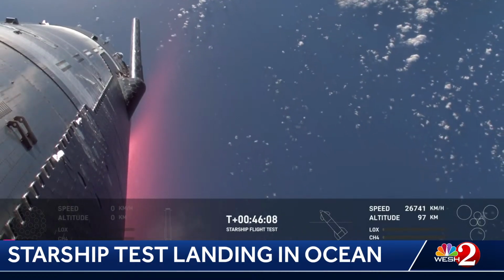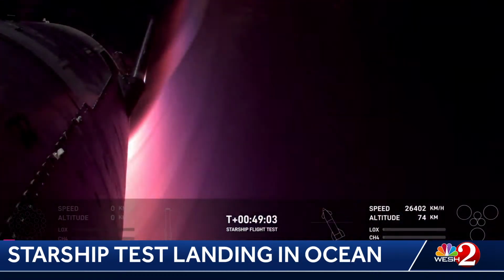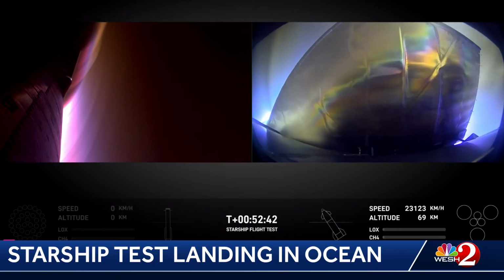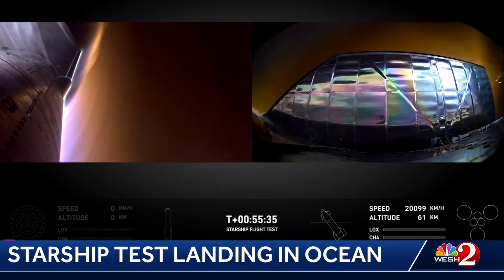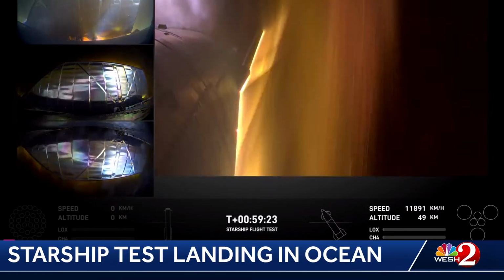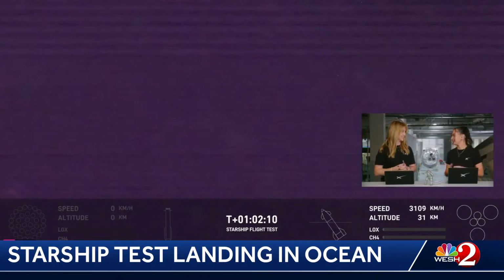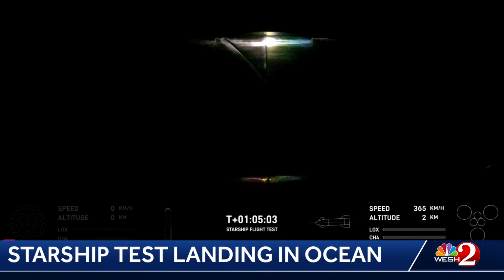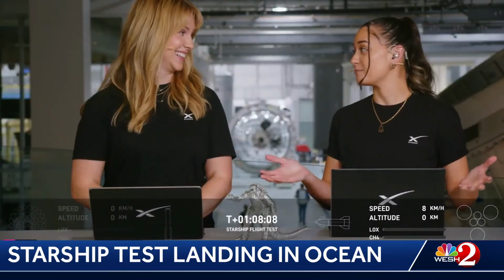LIVE: SPACEX ATTEMPTS A SOFT WATER LANDING OF STARSHIP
COFFEE TALK: Chances of tropical trouble are rising... Let's chat...